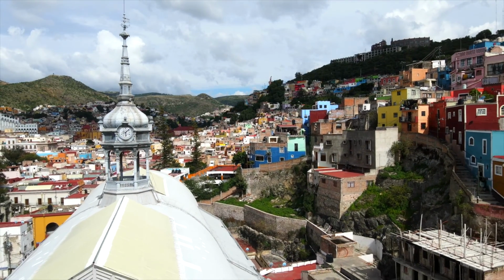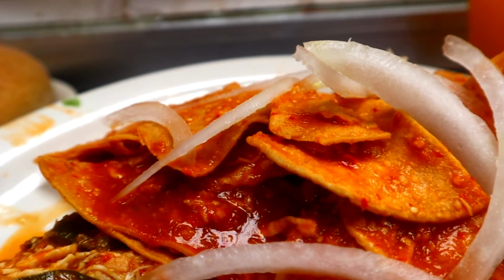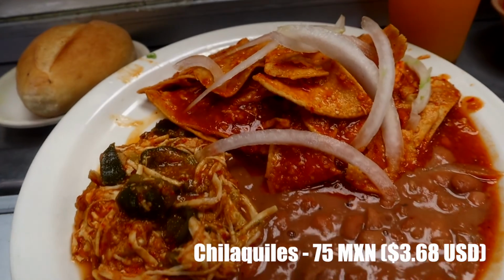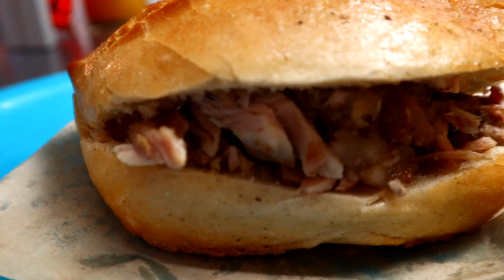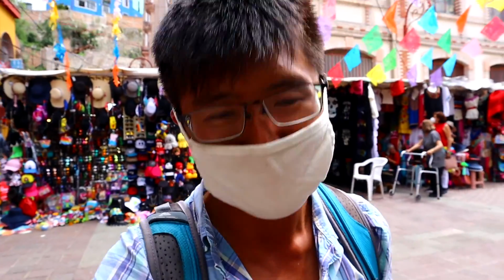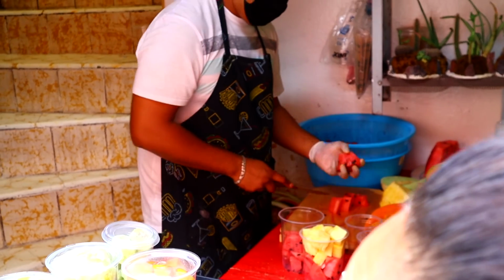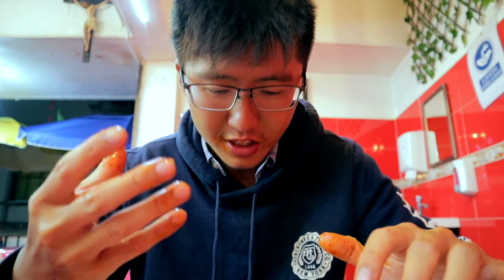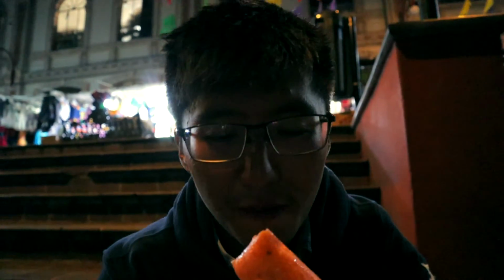MEXICAN STREET FOOD TOUR - INSANE ROASTED PORK SANDWICHES + CHILAQUILES + PAMBAZOS in Guanajuato!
Guanajuato, Mexico - Guanajuato may be a beautiful town for tourists to visit, but this is also a city full of delicious foods to try. In this video, we try out some local Mexican dishes, some only found here in Guanajuato, and decide how it compares to foods from the rest of Mexico.